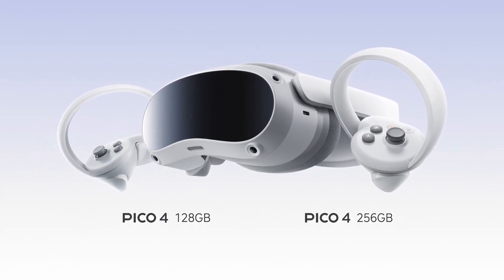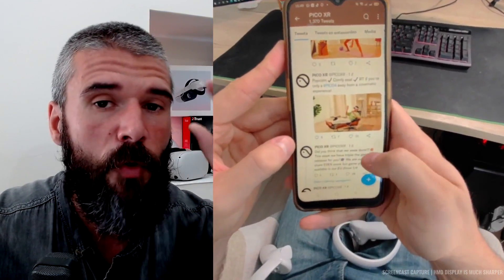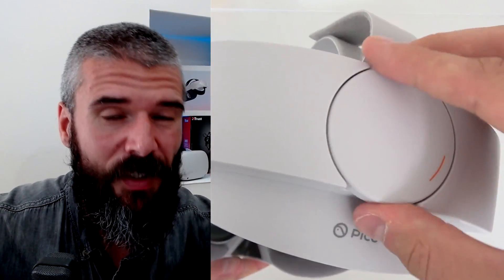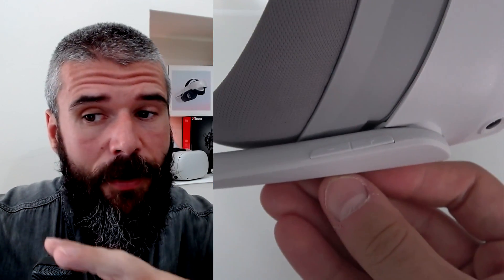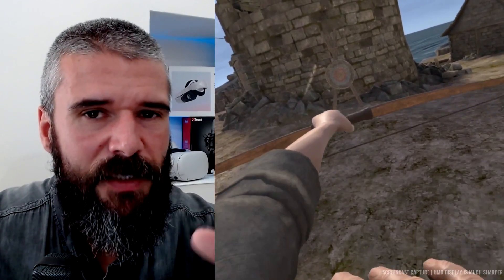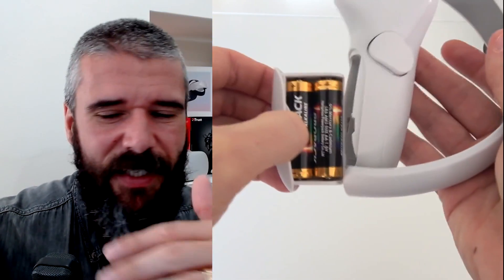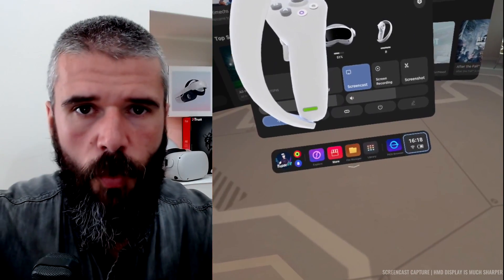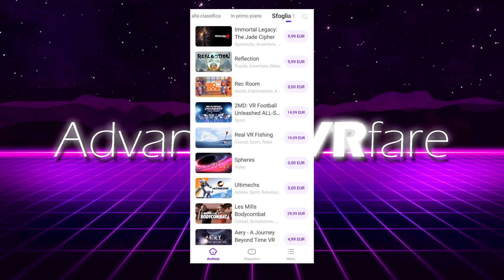Pico 4 is here! Is this the best VR headset for PC VR and standalone?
Pico4 is finally arrived and there are already many review telling us about technical spacs and performance about this new VR headset from Pico. Let's see what's in store for us when will arrive on the market.

Use my referal link to get 30€ to spend in apps and games when do first activation on your Quest 2 - Usa il mio referal link per ottenere 30€ da spendere in app e giochi quando fai la prima attivazione del tuo Quest 2

Acquista / Buy Quest 2 256GB
Acquista / Buy Quest 2 128GB

Buy VR Cover products with my discount referal / Compra prodotti VR Cover col mio link sconto

Per gli accessori Zyber VR usa il mio referal link e metti nel carrello qualsiasi articolo presente nel sito e al momento dell'acquisto usa il mio coupon ADVANCEDVRFARE per ricevere il 10% di sconto.
For Zyber VR accessories use my referal link and put any item on the site in the cart and at the time of purchase use my ADVANCEDVRFARE coupon to receive a 10% discount.

Cosa uso/My gears:
Quest 2 silicon kit
Silicon facepad + lens cover
Grip controller KIWI Pro

Original Oculus Link cable
Link cable 3mt 5Gbps
Alxum Link Cable 5mt

Quest 2 Elite strap
Quest 2 Aubika Elite Strap con batteria
Quest 2 Halo strap
Quest 2 BOBOVR strap
Quest 2 Kiwi Design Headstrap

Quest 2 original cover case
Quest 2 cover case KIWI

My PC:
Main board MSI X570 A Pro
CPU Ryzen 5 3600
GPU GTX 1660 Ti 6GB
HDD 2 TB

Antlion ModMic Wireless
Trust Lance GXT Gaming Microphone